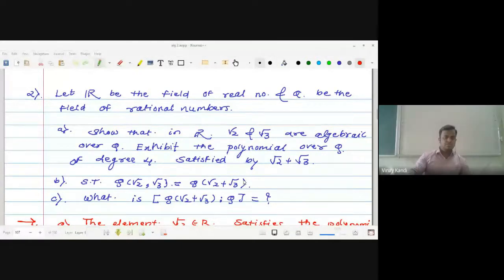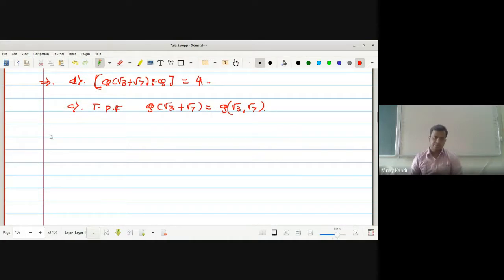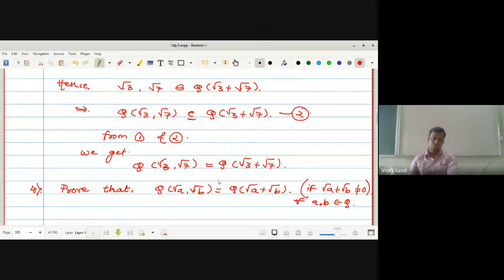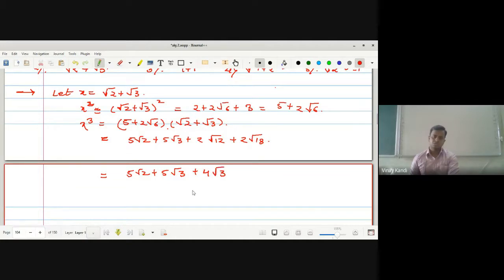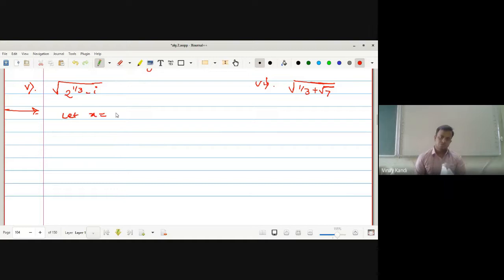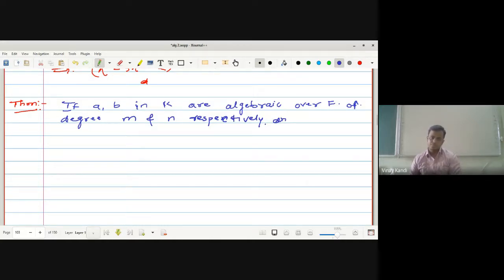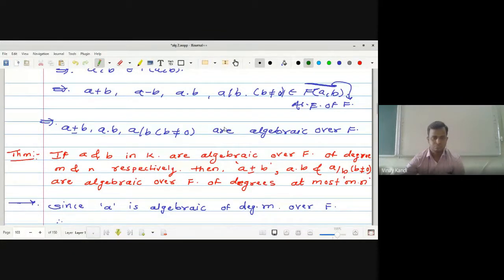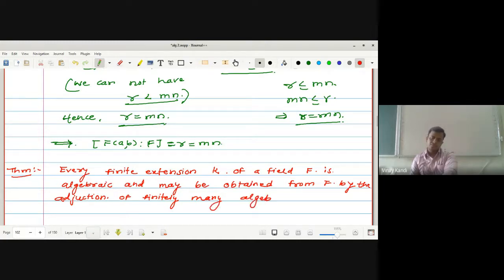algebra 2 lecture no 11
examples on algebraic element